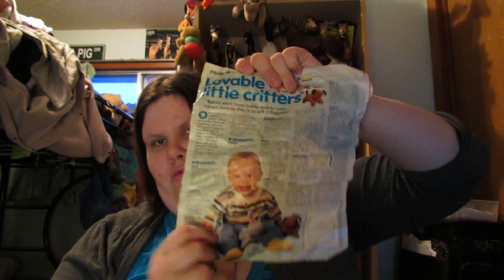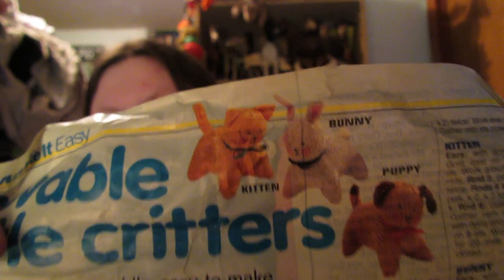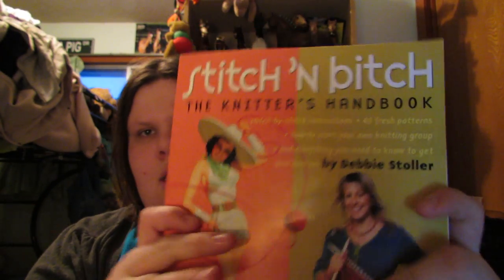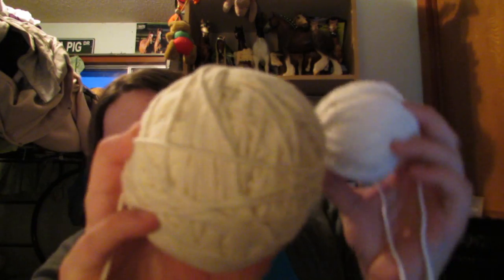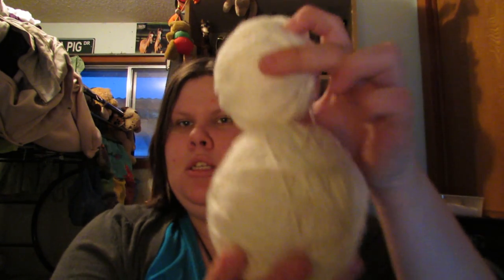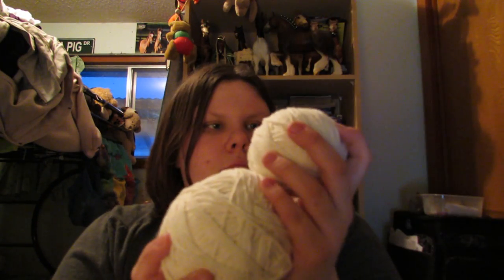Yarn Haul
Just a bunch of yarn/knitting stuff my teacher gave me or is letting me borrow. I mentioned that I would be making a video explaining the room challenge I mentioned and I did but Mom won't let me put on youtube...oh well...I will explain here. the secretary at my school decided to start a friendly competition between another teacher and I...I guess the teacher has a really disorganized room at her house and we made a deal that I would clean and organize my room and she would do the same with the one she has and who ever organizes best gets like $50 gift card or something.